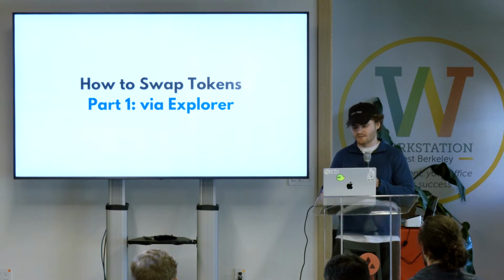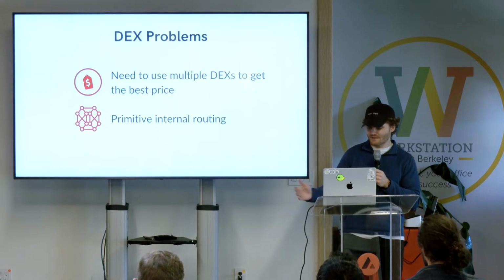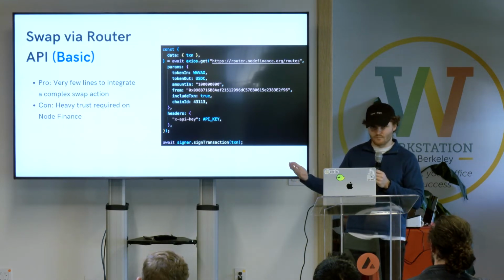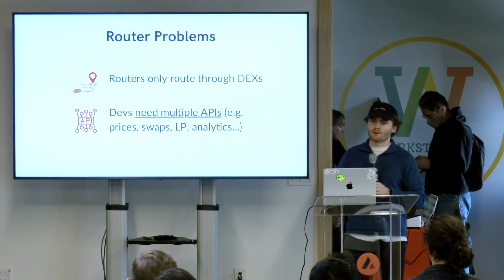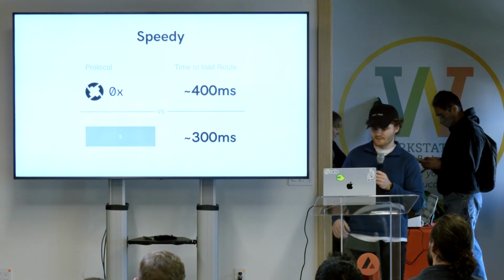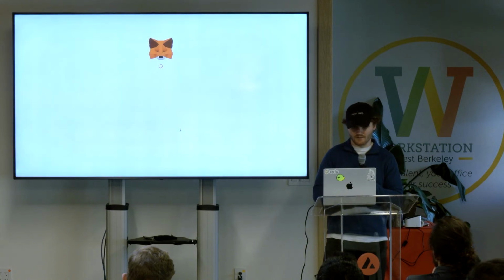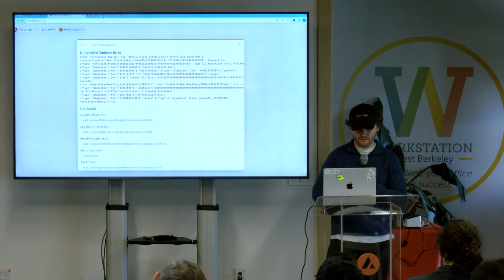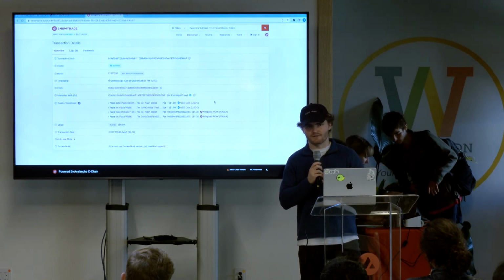A Journey through Token Swaps and Routing ft. Node Finance | Avalanche Creates | Berkeley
Learn about all of the possible ways to integrate token swaps into your web3 project, from interacting with the Block explorer, to routing through all possible trade paths on a network.  This talk will cover three main ways to interact with swap contracts (1) through the explorer (2) programmatically through a custom script, and (3) through a routing service such as Minima.  Learn how to integrate Node Finance's Minima router in your application and swap between any token on the network.